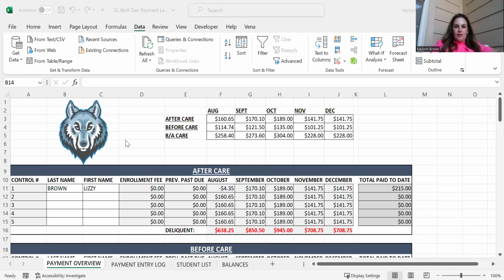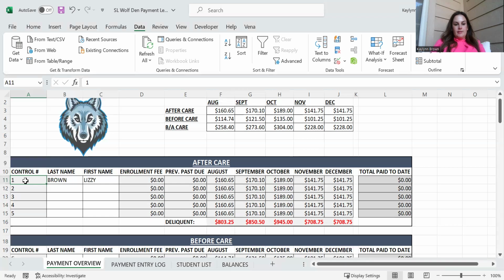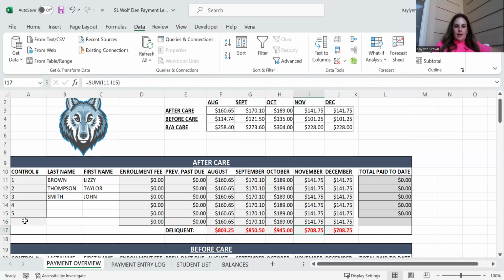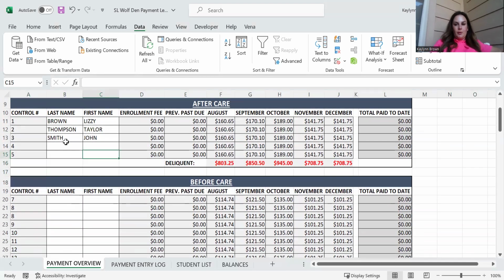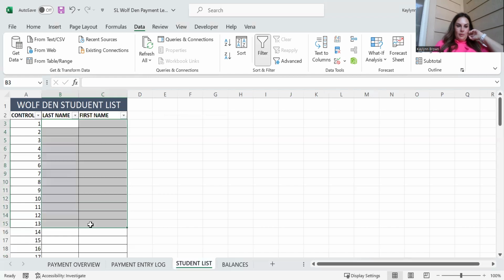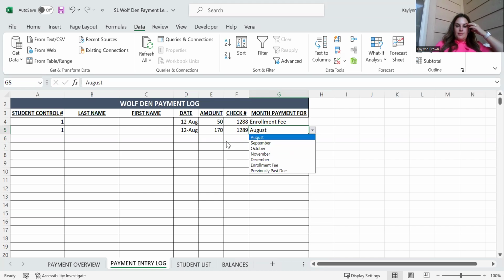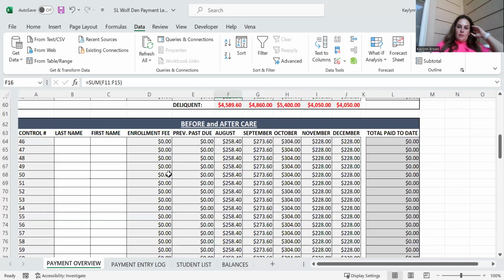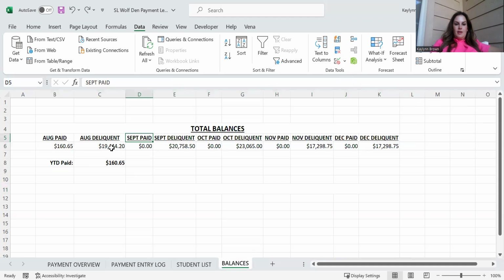Wolf Den Ledger Workbook